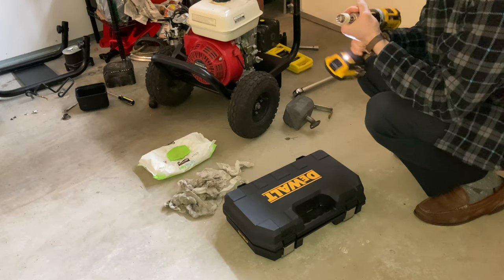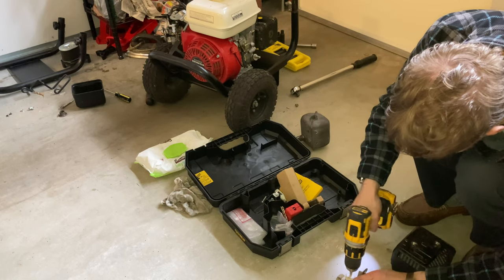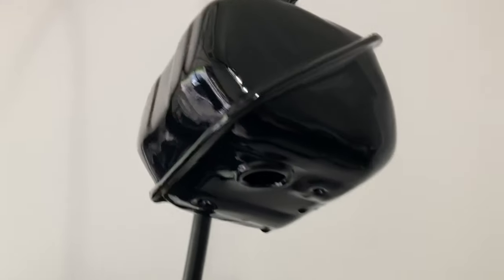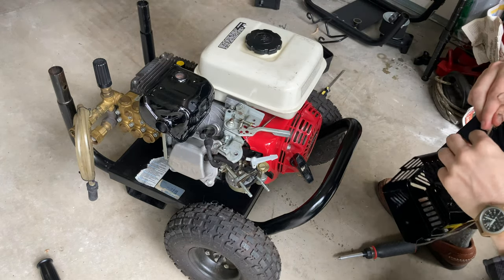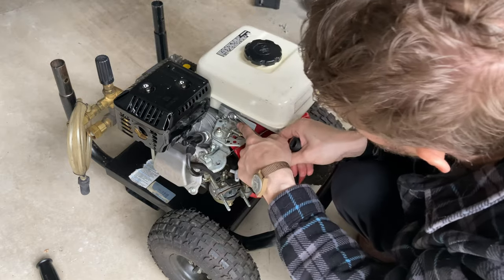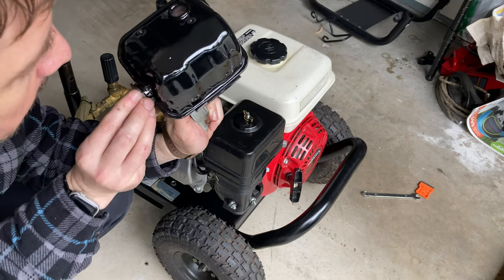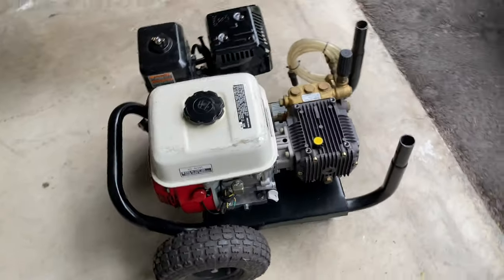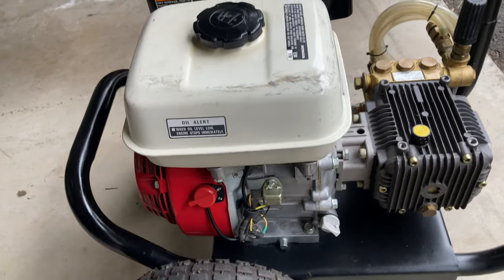Light Restore Honda GX200 Pressure Washer ~7 min "deep dive" w commentary :) + Paint Exhaust System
Cleaned & partially restored "upper" (intake & exhaust)/ power brush rust off of the exhaust & paint with gloss black 500F engine paint.

Clean entire intake, oil filter & wipe down the whole machine.

Honda GX200 powered pressure washer thats 22 years old!

Regularly change the oil & use ethanol free gasoline with fuel stabilizer in the gas tank :)